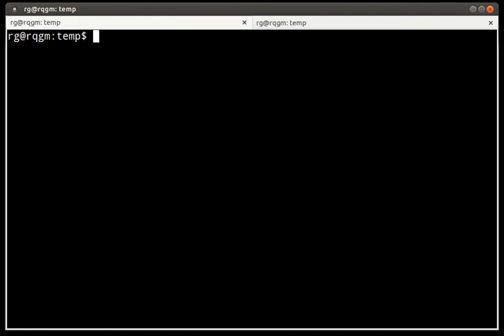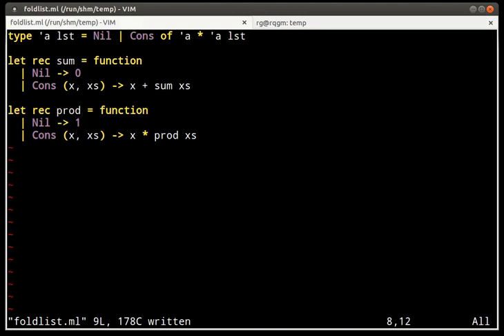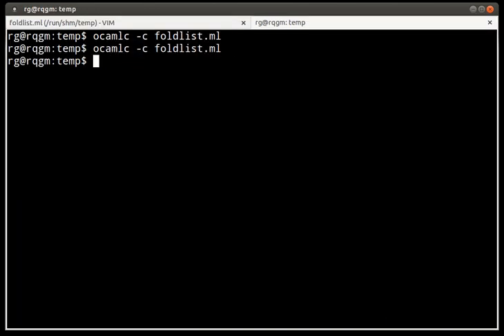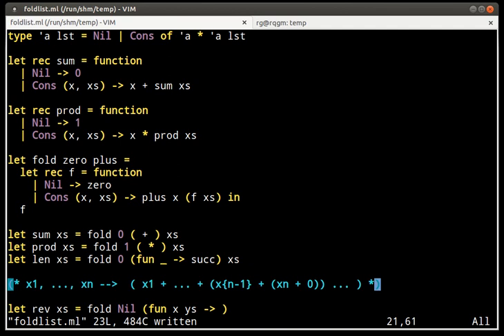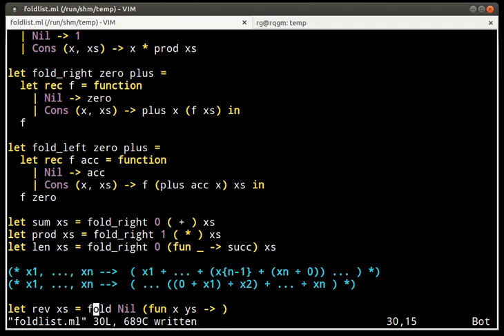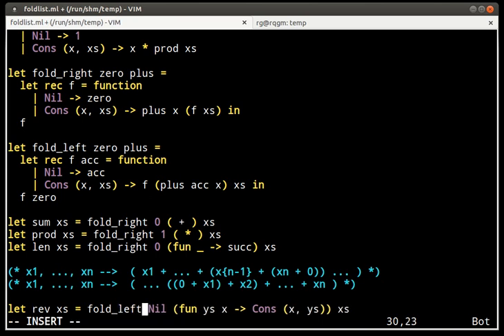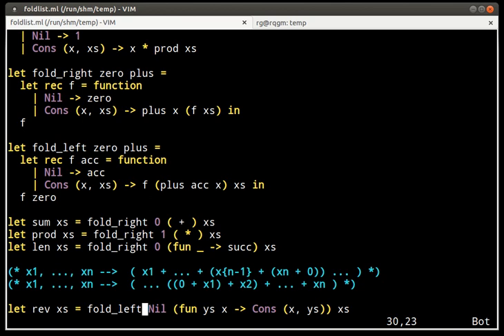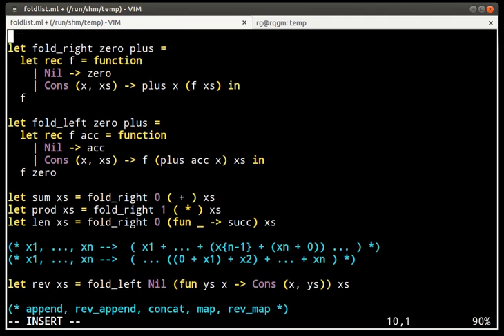folding lists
This video describes folding, which is an operation that can be defined on any algebraic data type. The example used here is that of lists.